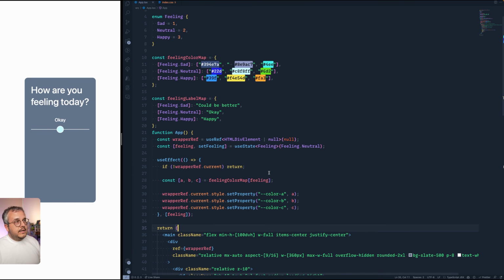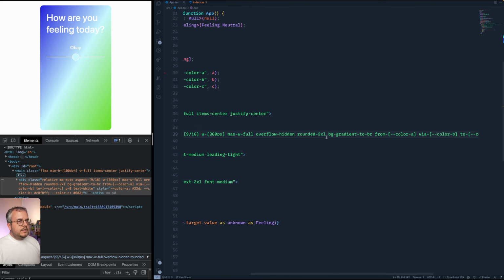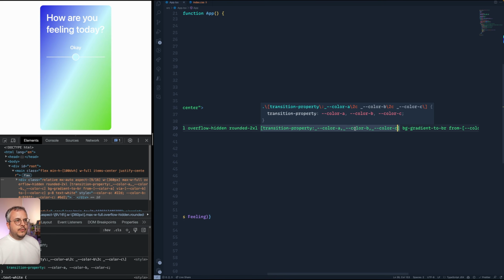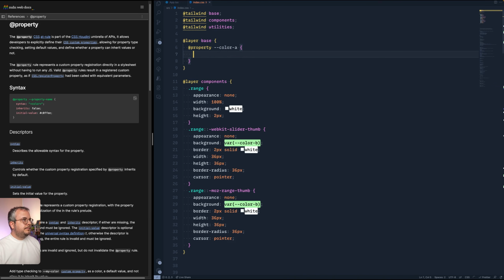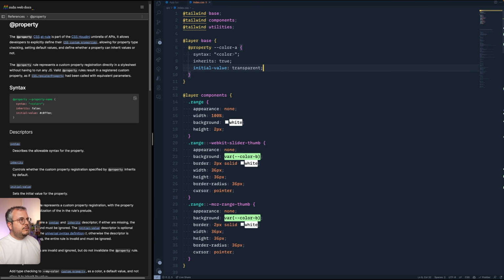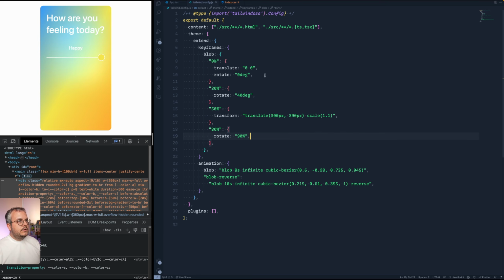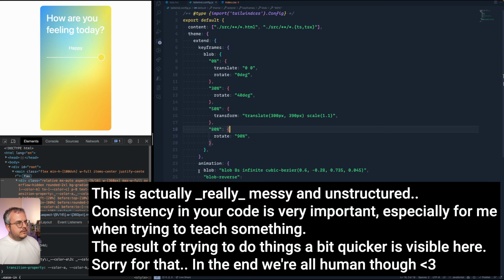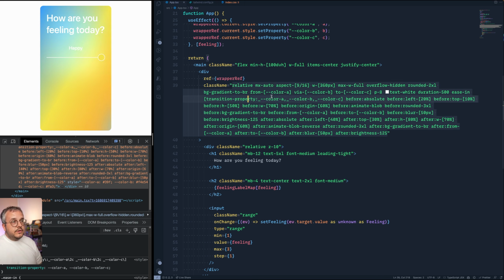We can FINALLY animate gradients with CSS!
Gradients are one of those things that you can not animate in CSS. Until NOW. With the introduction of the @ property rule in CSS, you can define the type of a css variable (css custom property). And defining a specific variable as being a color, now gives you the ability to animate a variable from one color to another. And if you then use that variable inside a gradient, that gradient will also animate from one color to another!

Let's explore that together in today's video!

👀 Timestamps
00:00 - Intro
00:43 - What we'll be building
01:56 - Start building, taking a lot at the starting point
04:53 - Add dynamic gradient in the background
07:12 - Animating the custom properties
08:49 - Intro into CSS @ property
10:13 - Animating the gradient by adding @ property
12:48 - Add extra animated blobs
19:13 - Short recap of what we did to animate the gradient
20:19 - Demo of how this looks in Firefox
21:05 - Outro